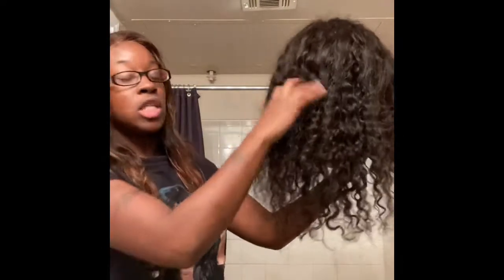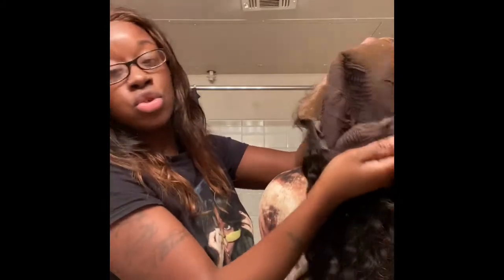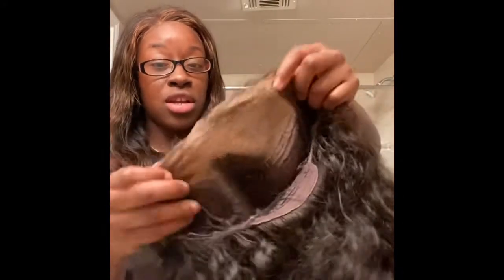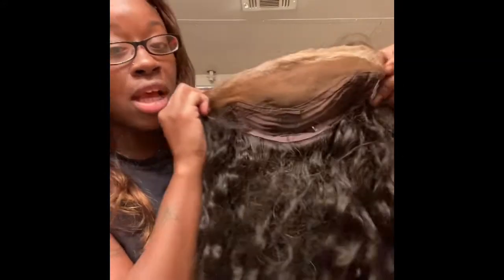Mini review & reviving ft. Ouchuang Hair Brand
Hey my juicy babies! Check out my mini hair review and watch me revive this wig back to life hunnti! I forgot to mention the hair brand which is Ouchuang Hair, link is down below if you wanna check it out!